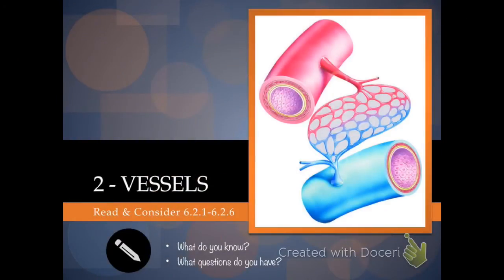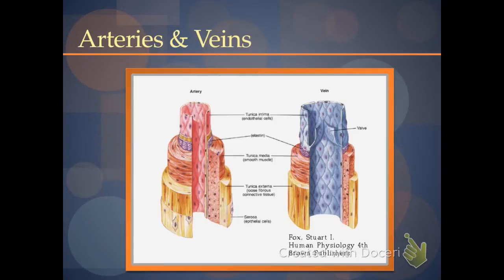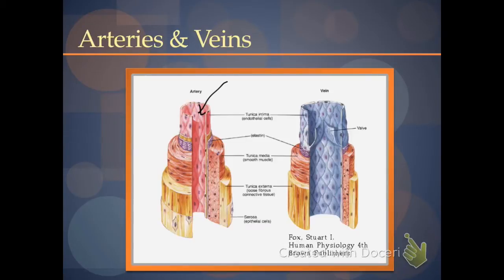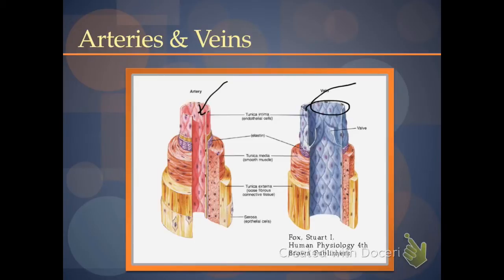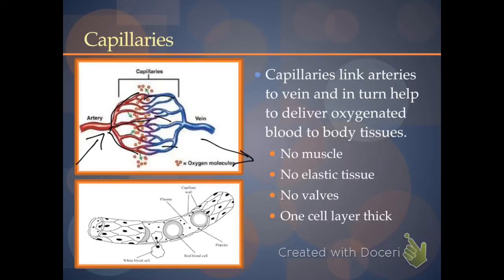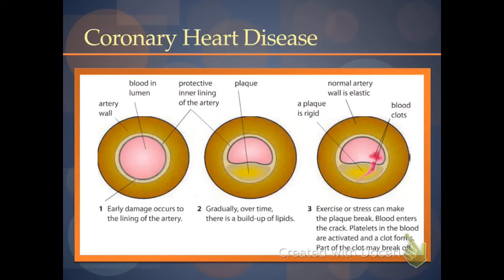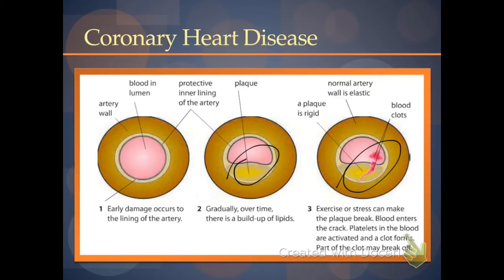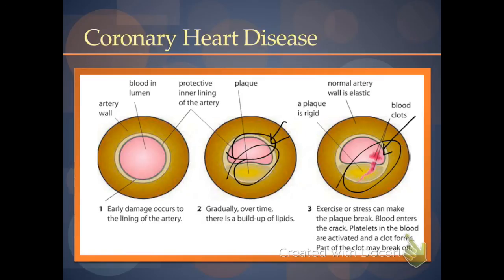Topic 6 Blood Vessels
6.2.1 Arteries convey blood at high pressure from the ventricles to the tissues of the body.
6.2.2 Arteries have muscle cells and elastic fibers in their walls.
6.2.3 The muscle and elastic fibers assist in maintaining blood pressure between pump cycles.
6.2.4 Blood flows through tissues in capillaries.  Capillaries have permeable walls that allow exchange of materials between cells in the tissues and the blood in the capillary.
6.2.5 Veins connect blood at low pressure from the tissues of the body and return it to the atria of the heart.
6.2.6 Valves in veins and the heart ensure circulation of blood preventing backflow.